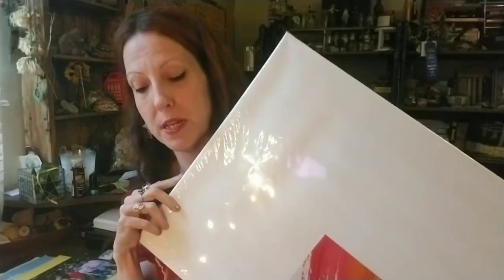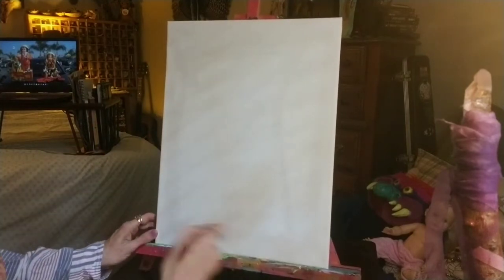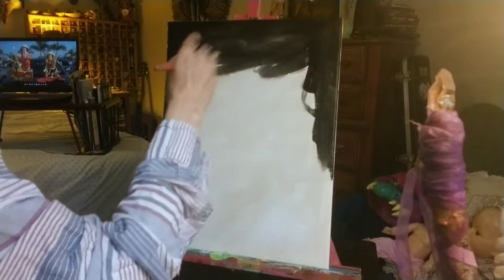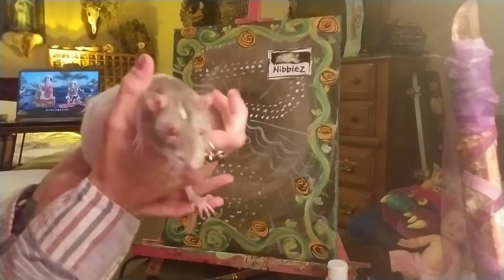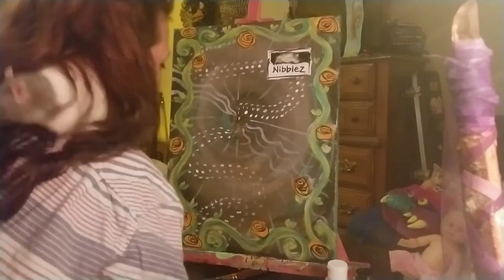Art Tribute canvas for our Pet Rats, Templeton, & River Service for him